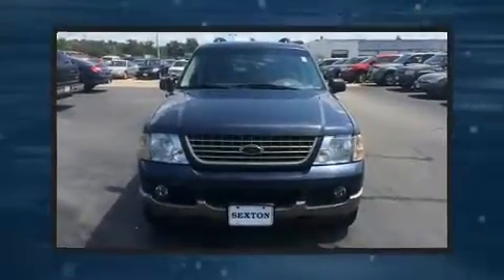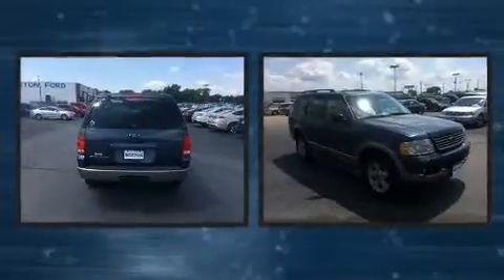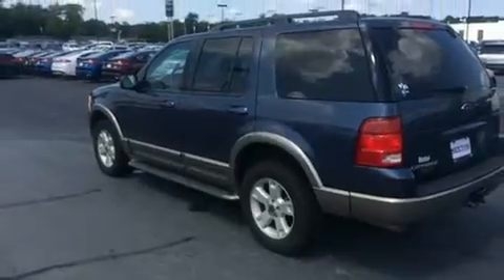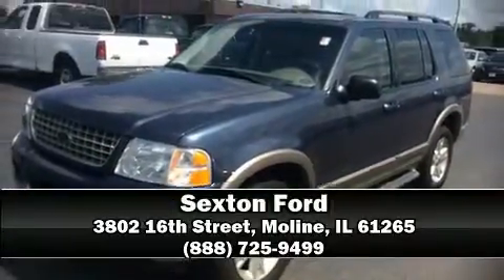2003 Ford Explorer Eddie Bauer 4.0L in Moline, IL 61265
Sexton Ford
3802 16th Street

The 2003 Ford Explorer. It features an automatic transmission, 4-wheel drive, and a 4 liter 6 cylinder engine. All of the premium features expected of a Ford are offered, including: 1-touch window functionality, a built-in garage door transmitter, a power seat, remote keyless entry, cruise control, a trailer hitch, and more. Features such as automatic climate control and leather upholstery prove that economical transportation does not need to be sparsely equipped. The memory system includes pedal position, allowing multiple drivers to find their preferred driving positions easily. Premium sound drives 7 speakers, providing you and your passengers a sensational audio experience. Ford also prioritized safety and security by including: dual front impact airbags, a panic alarm, and 4 wheel disc brakes with ABS. Our team is professional, and we offer a no-pressure environment. We'd be happy to answer any questions that you may have. Stop in and take a test drive!